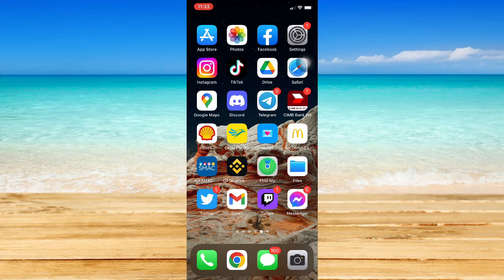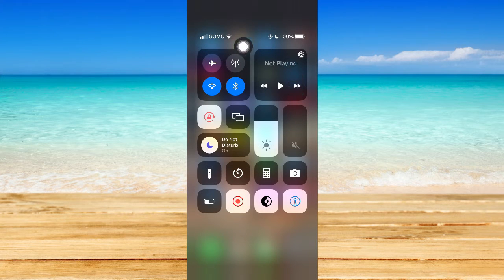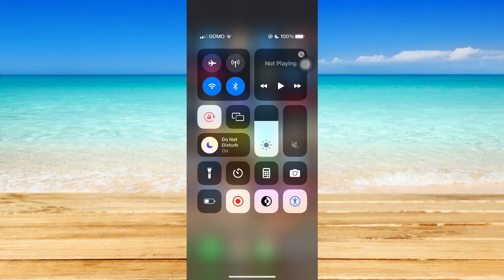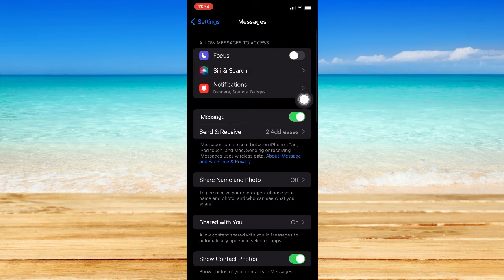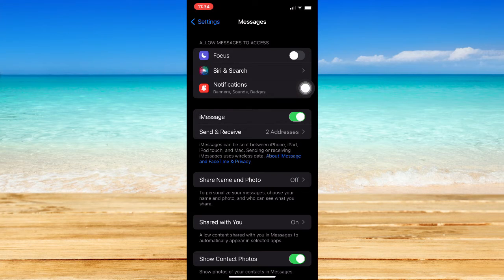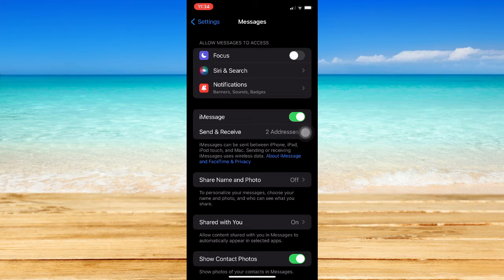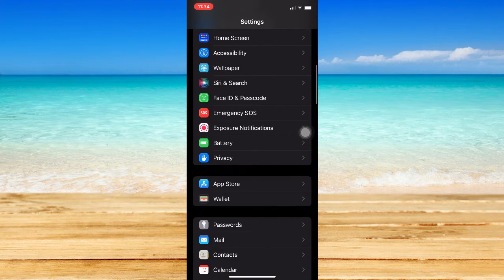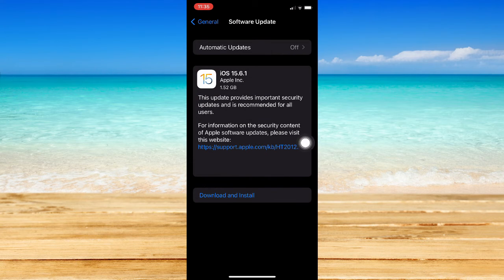How To Fix iPhone Sending Green Messages